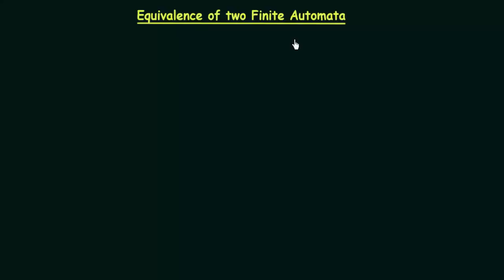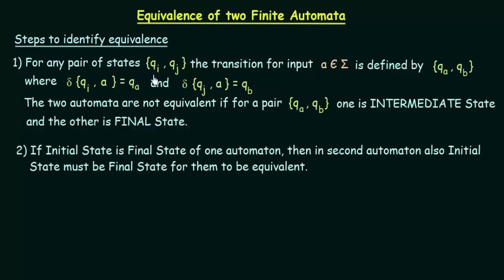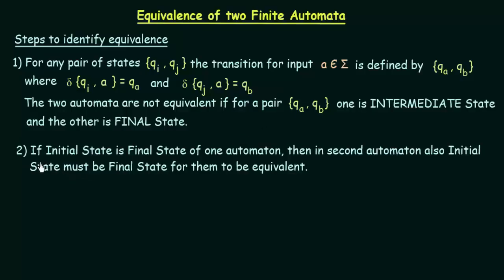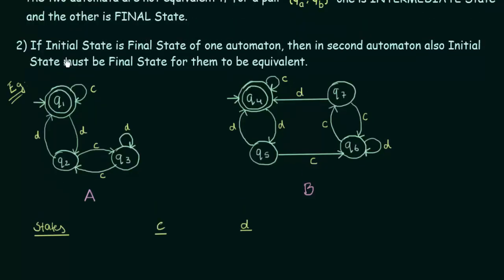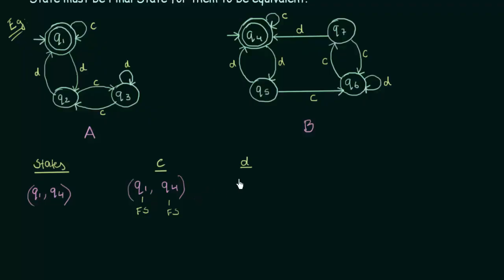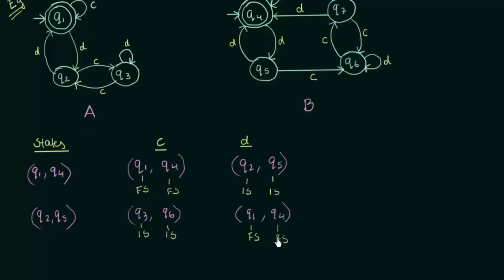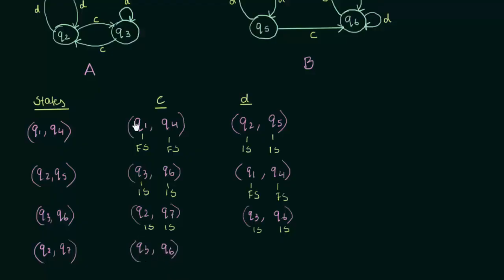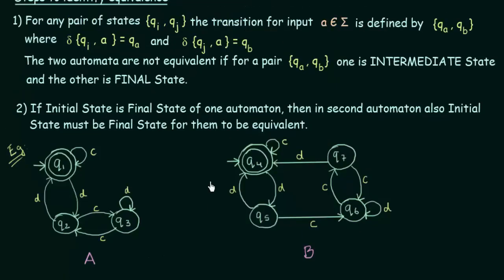Equivalence of Two Finite Automata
TOC: Equivalence of two Finite Automata
Topics discussed:
This lecture shows how to identify if two given Automata are equivalent or not.